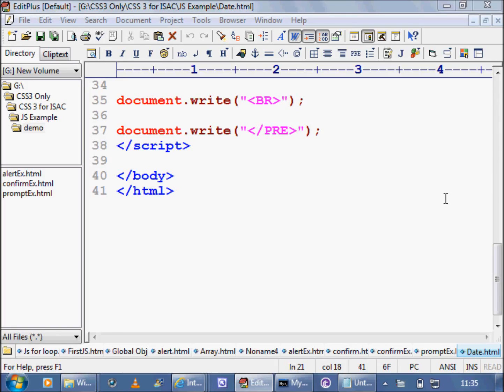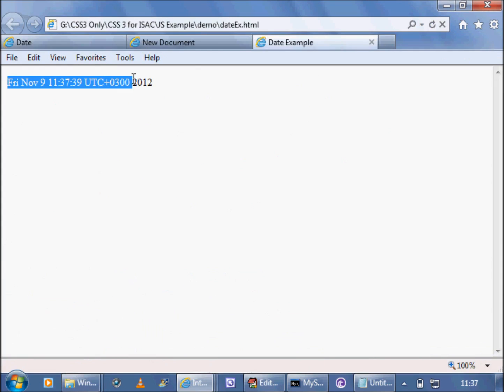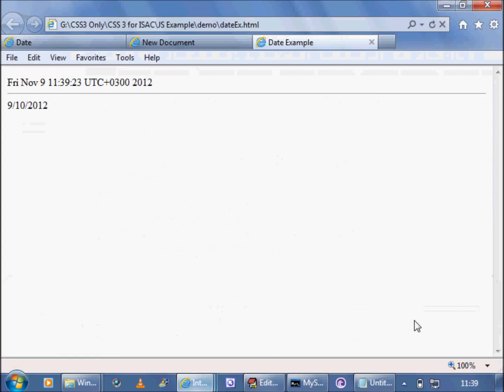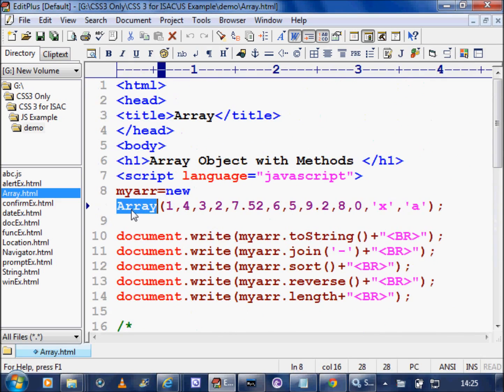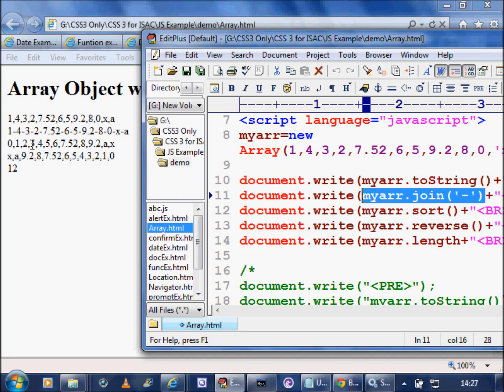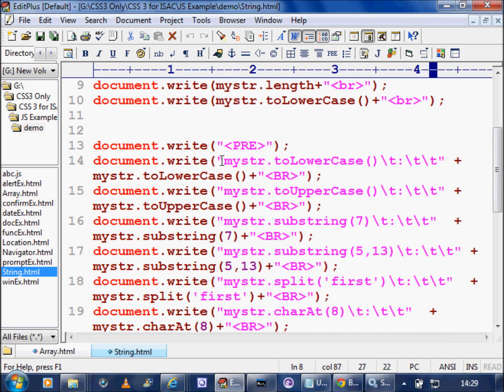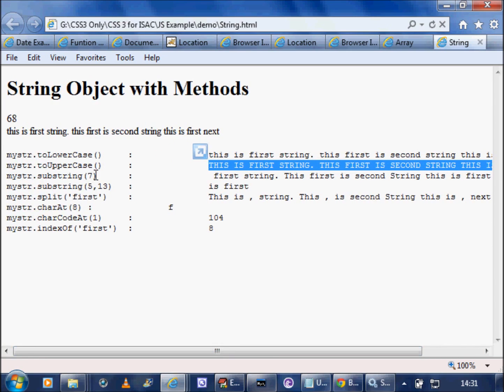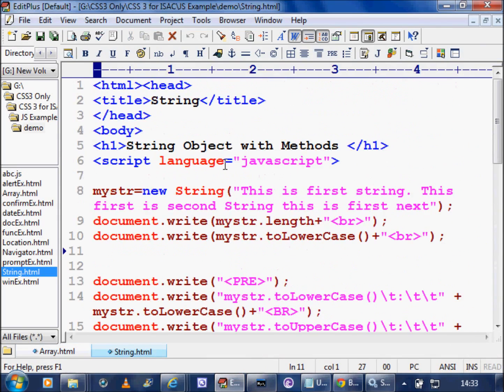JavaScript Chapter 4 - Objects(date string array) with HandsOn